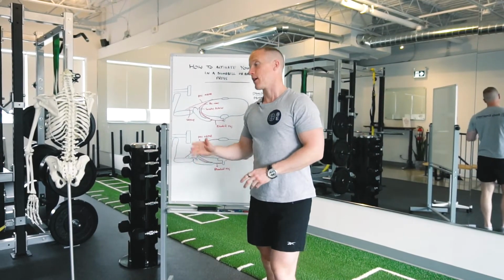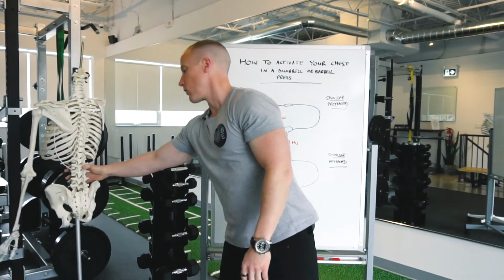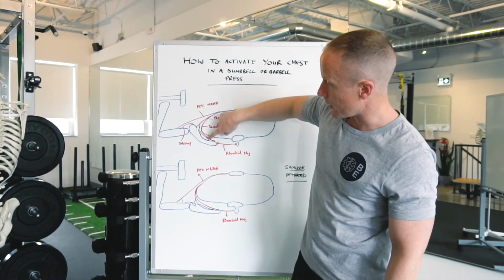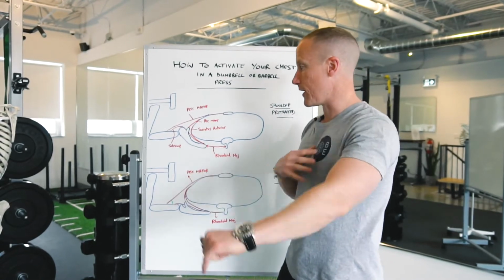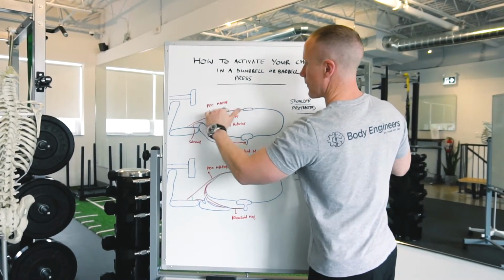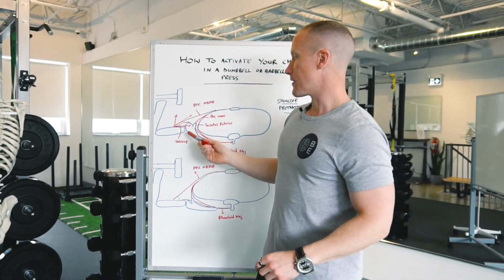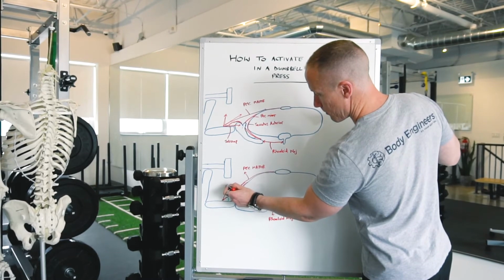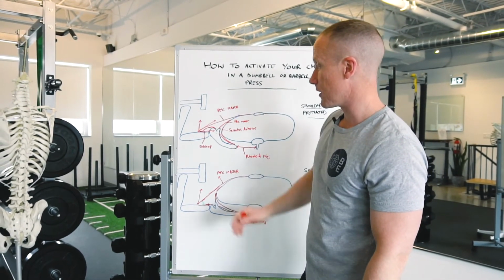How to Activate Your Chest when Bench Pressing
Here are a few tips on how to activate your chest in the best way possible with the bench press.

Side note: the bench press is NOT the best chest exercise. However, it is discussed in this video as it is one of the most commonly performed exercises for the chest.